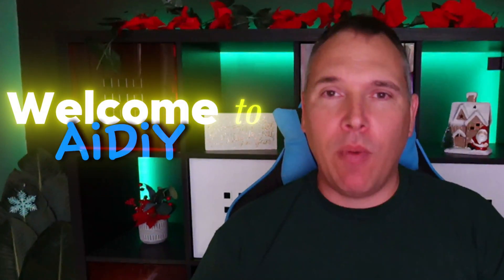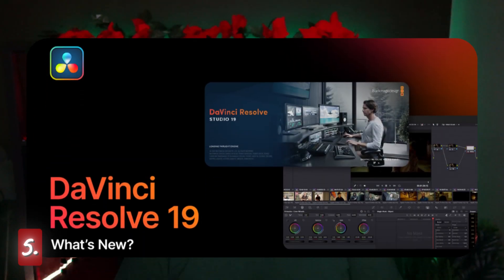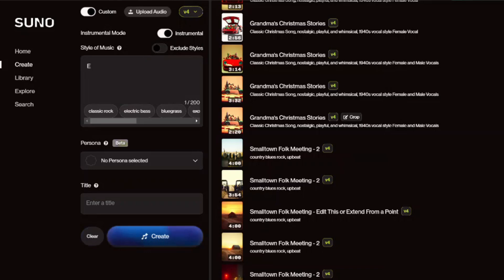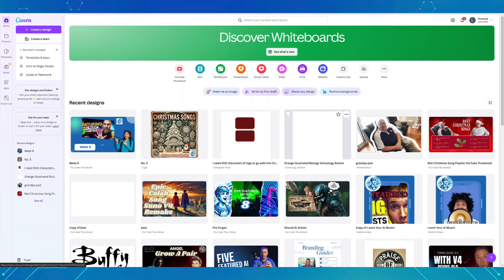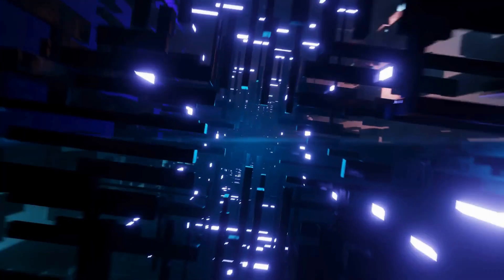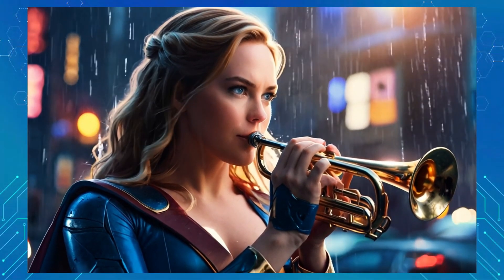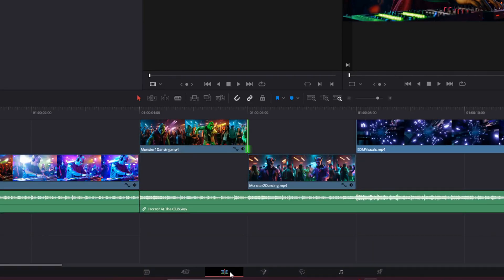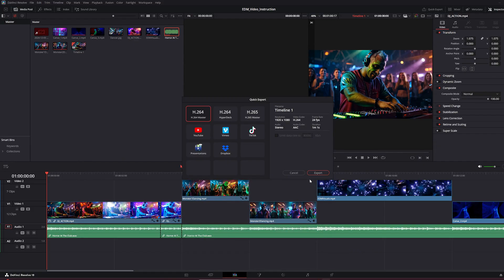The Game-Changing Method for AI Music Videos You Need Now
Do you want to make amazing AI music videos but don’t know where to start? In this video, I’ll break down my exact process, from creating music with AI tools like Suno and Udio to animating visuals with Leonardo AI, Runway V3, and more. Whether you’re a beginner or just looking to refine your workflow, this guide will help you create stunning AI-powered videos. Let’s get started!